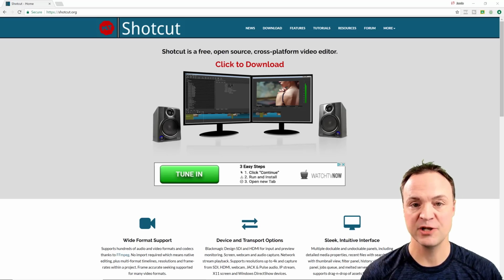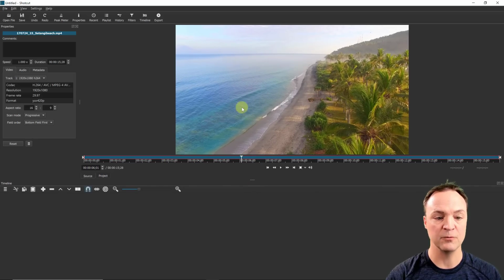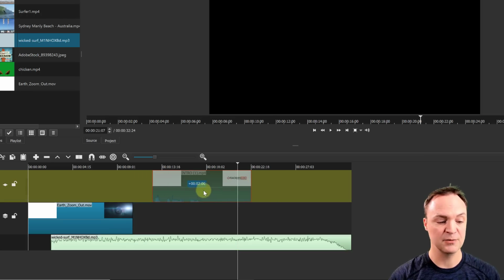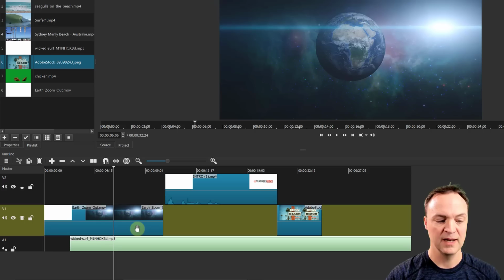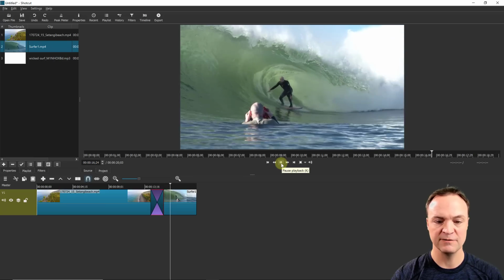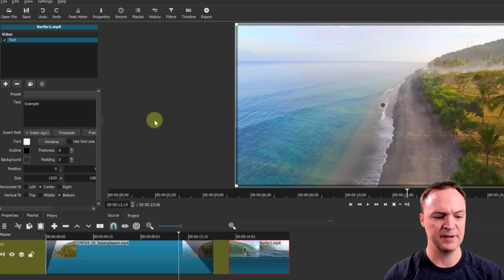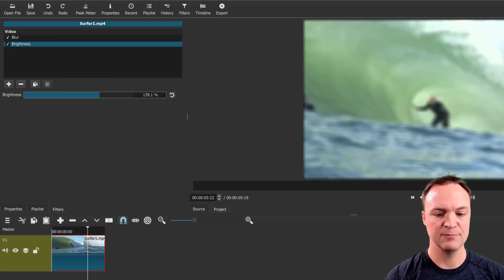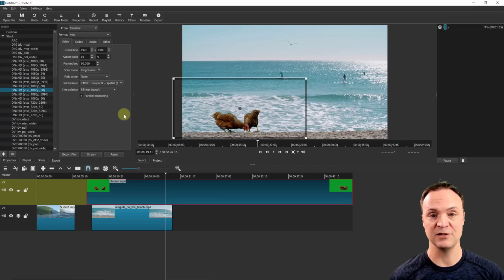Shotcut Video Editor Tutorial - Designed for Beginners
I want to show you how to use Shotcut video editor. Shotcut is a FREE cross-platform video editor that is incredibly easy to use. This complete beginner's tutorial will break down learning Shotcut into small lessons. Click on the timestamp below to jump to different parts of the tutorial.  Shotcut is one of the best free video editors out there especially if you are looking for an easy to use editor.

1:17 Set layout
2:44 Import media into Shotcut
4:05 Bring clips into the timeline
4:30 Creating audio and video tracks
5:39 Moving clips in the timeline
6:37 Track options and viewing timeline
8:56 Trimming clips in Shotcut
9:18 Spitting clips
11:18 Snap tool
11:57 Change clip duration in Shotcut
13:06 Adding transitions
15:09 Adding fades to a clip
16:34 Adding text to a clip in Shotcut
19:40 Adding special effects to a clip
21:00 Green screen effect (chroma key)
22:45 Exporting your project